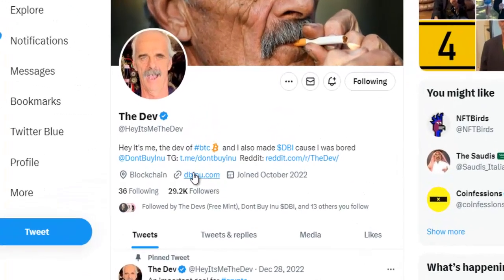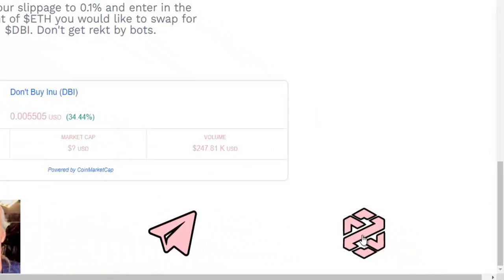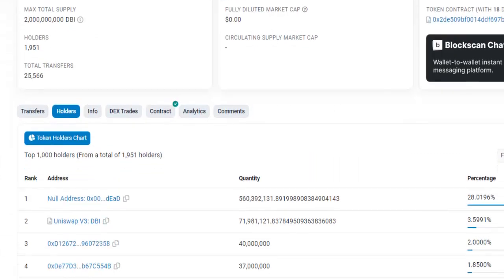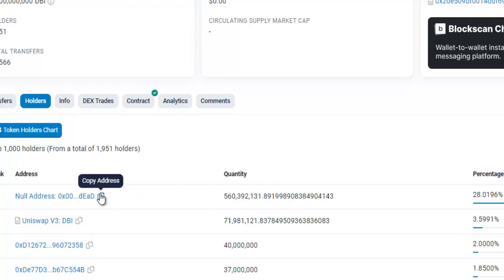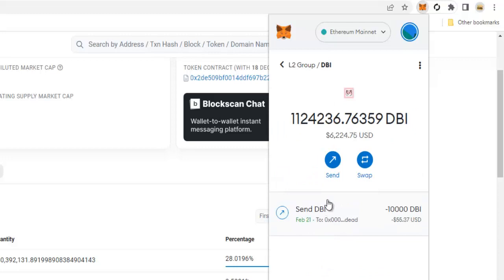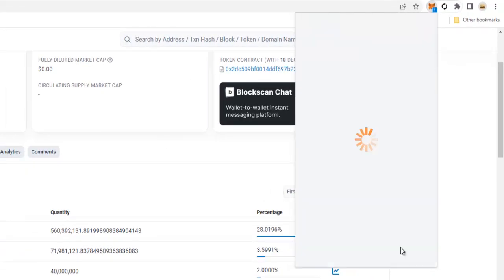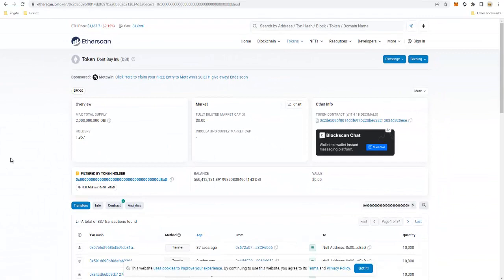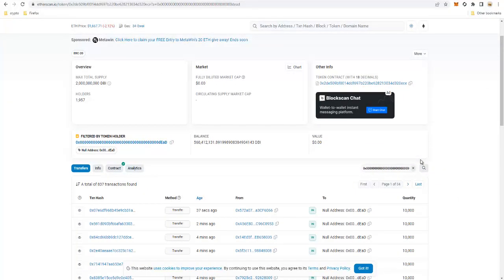How to Burn ERC20 Tokens to the Dead Address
Learn how to burn crypto ERC-20 tokens in the dead address. More info on DBI & Dev NFT collection in discord